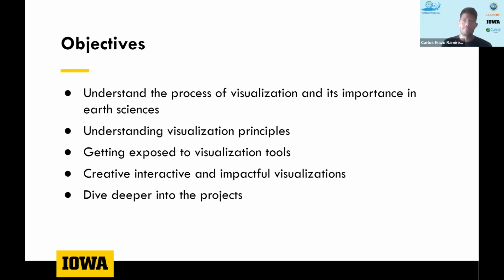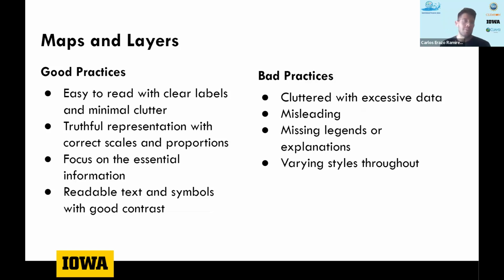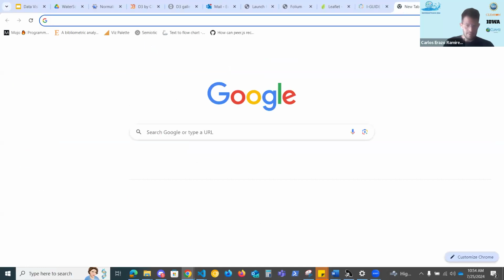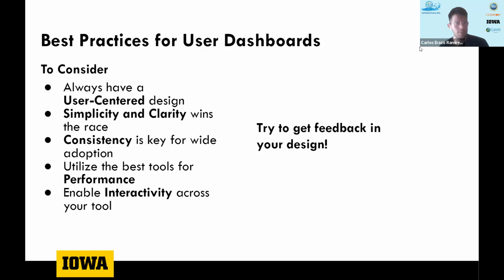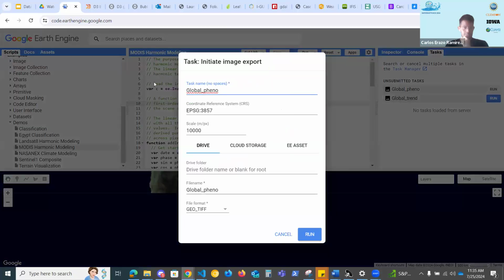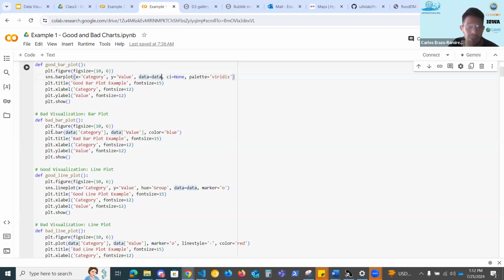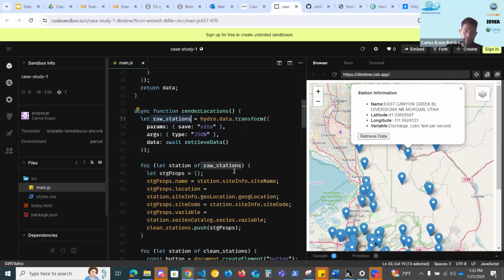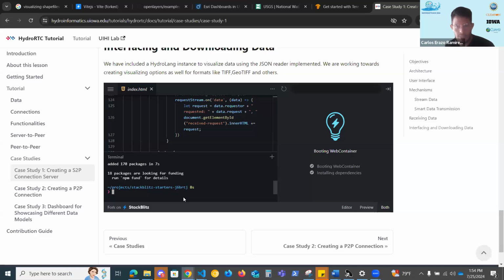WaterSoftHack2024 - Day 4 - Training on Data Analytics (Visualization Tools)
Presenter
Erazo Ramirez, Carlos V